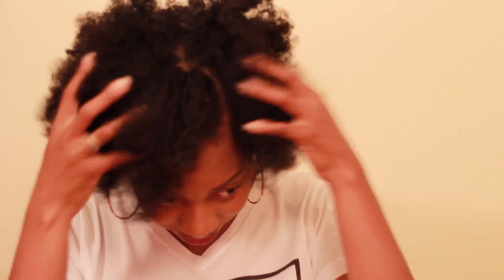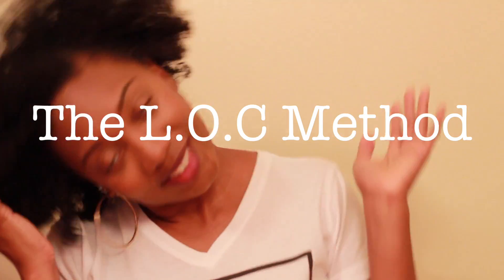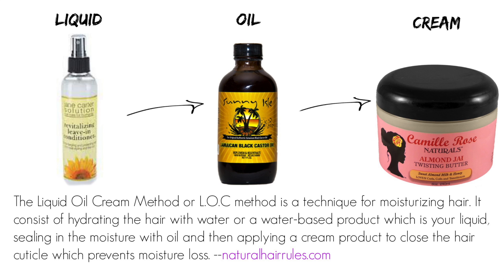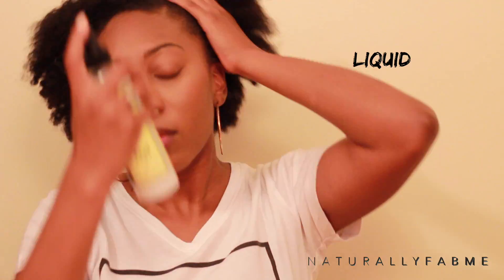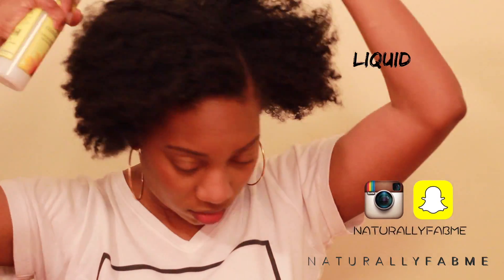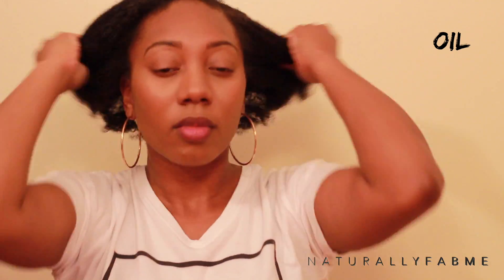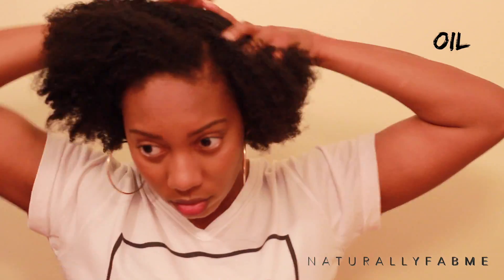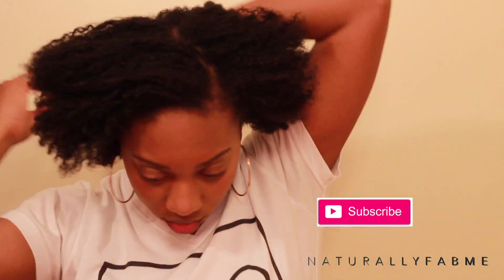How To: Moisturize Natural Hair| L.O.C. Method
Hey everyone! Thank you for tuning into another one of my videos!

This video is all about the method I used to moisturize my transitioning and  natural hair! I live by this method faithfully!!!

There are two different versions, L.O.C method or L.C.O method. It is almost the same except you use the products in a different order

Thank you for 688++ subbies!

|| 2-strand Fluffy Twist Out

|| 9 Month Hair Update

|| Hairfinty 2 Month Update

||Hairfinity 1 Month Update!

❤️FAQ:❤️

❤️Transitioned for 11 months and 22 days!
❤️Big Chop: May 22, 2015
❤️Hair Type: 4a 4b and 4c
❤️I am 10 months Post Big Chop!!!

XOXOXOX